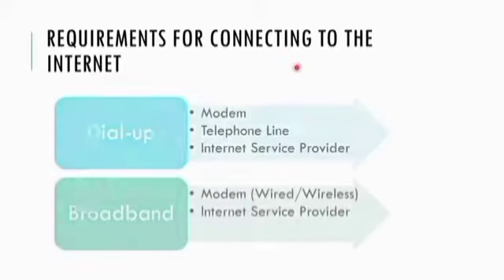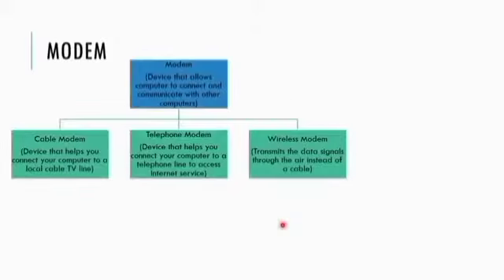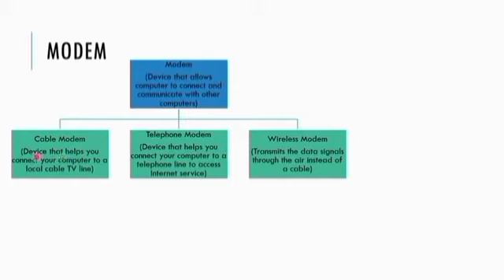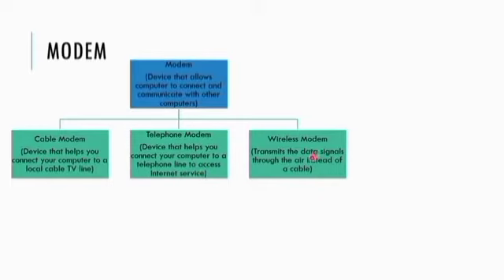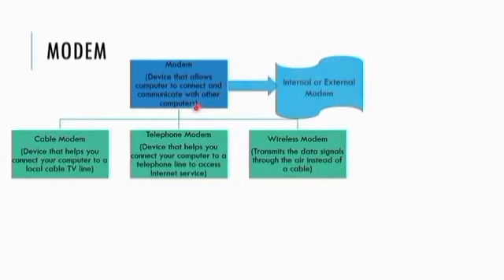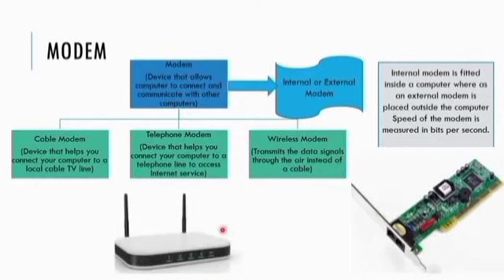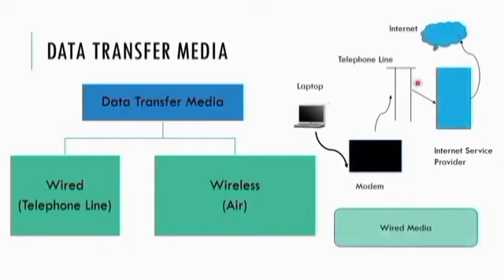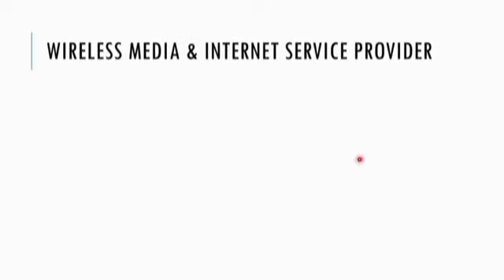Class 5th, Chapter- Connecting to the Internet , Part - 2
Topic - Requirements of the Internet connection